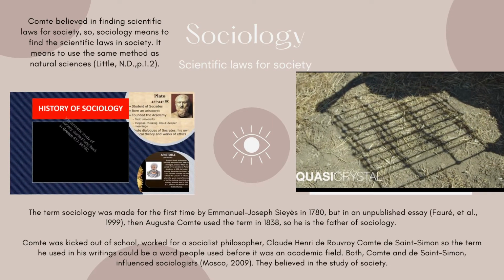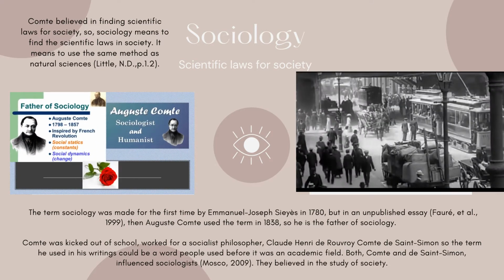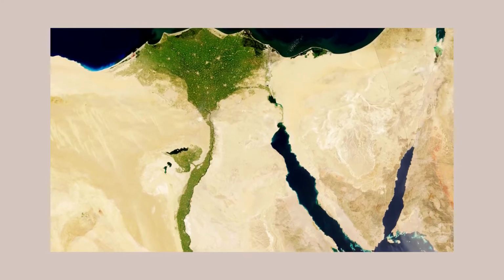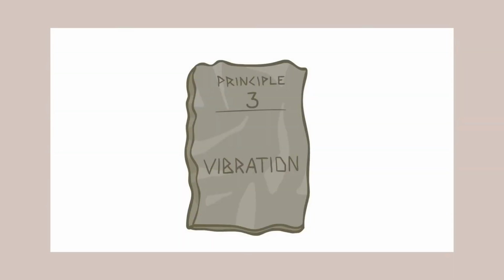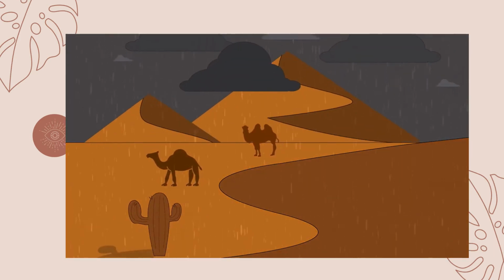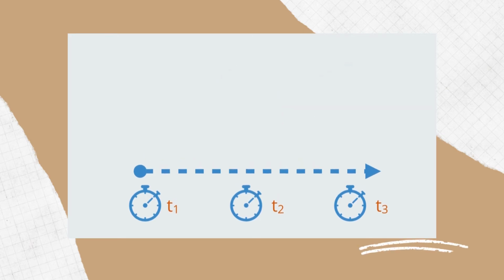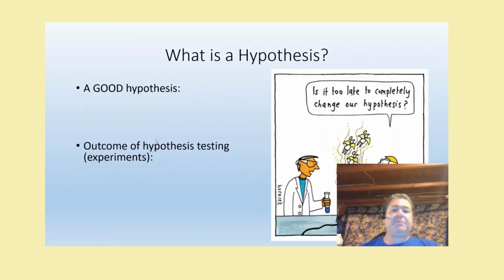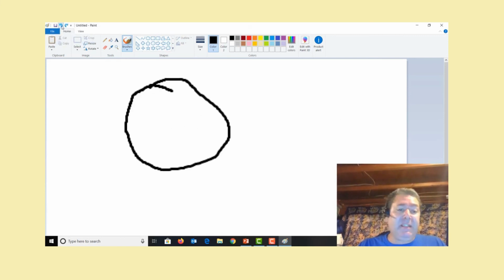Sociology... part 1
This sociology video is in 4 parts.

- History of sociology
- What is reality?
- Foundations of reality
- Empirical reality
- Human Impact
- The nature of science

Little, W. (N.D..) Introduction to sociology - 1st Canadian edition. B.C. Open Textbook project.

Mosco ,V. (2009) The Political Economy of Communication. SAGE,2009. p. 53.

Fauré, Christine, Jacques Guilhaumou, Jacques Vallier, and Françoise Weil. 2007 [1999]. Des Manuscrits de Sieyès, 1773–1799, Volumes I and II. Paris: Champion.

Mytruepower2 (21st of April, 2018) Is There Such a Thing as "Empirical Reality?" Youtube.

- Scientific law
- Scientific law vs theory
- Phenomenology
- Empirical research
- Empirical vs non-empirical

Part 3:
- Non-empirical
- Pseudoscientific
- Philosophy of science

Part 4:
- Reproducible social research
- Principles of the human rights
- Ethical perspectives
- Causality and Counterfalls
- Difference-in-differences methods
- Write synopsis and Dissertation
- Write research paper
- Review research paper

Basic Science Series English (14th of June, 2020) How to write a research paper | Research article | Manuscript | Part-1 | Basic Science Series Youtube.